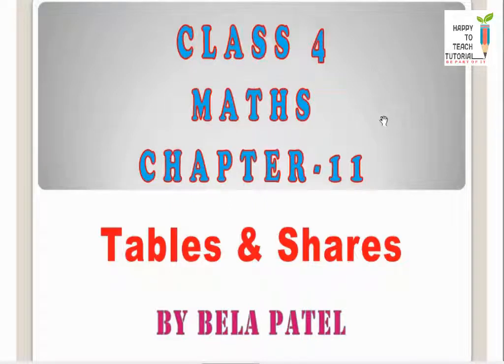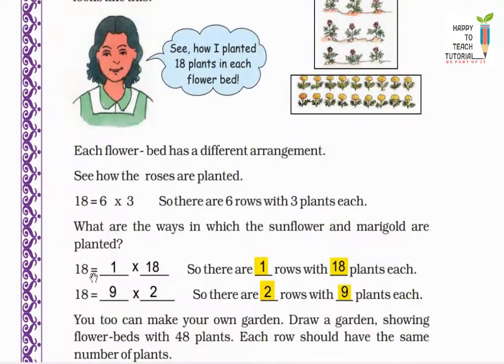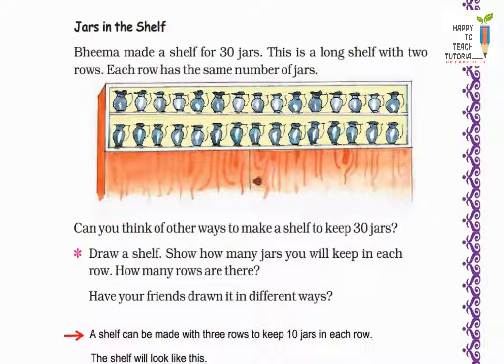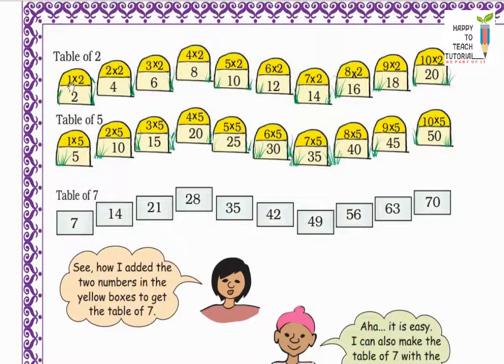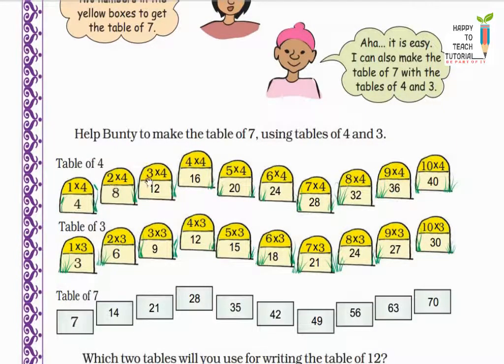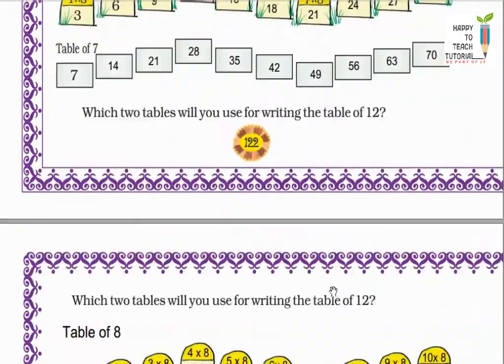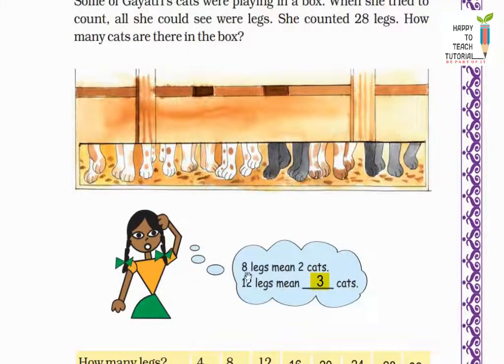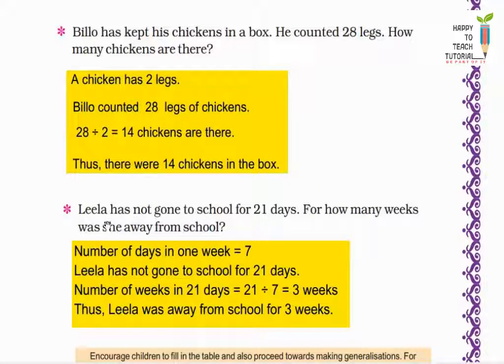CLASS 4 | MATHS | CHAPTER 11 | PART - 1 TABLES AND SHARES | NCERT | CBSE |BY HAPPY TO TEACH TUTORIAL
In this video you will learn about CLASS 4 MATHS CHAPTER 11  ' TABLES AND SHARES ' NCERT CBSE ACADEMY ENGLISH MEDIUM EDUCATION KV by HAPPY TO TEACH TUTORIAL

In this video explained about class 4, maths, chapter 11, Tables And Shares with full story explanation and solution along with pictures and solutions for the textbook questions..

Chapter 11  "TABLES AND SHARES (PART-3)"
Link for PART-3 [ Will upload soon ]

Chapter 11 "TABLES AND SHARES (PART-4)"
Link for PART-4 [ Will upload soon  ]

If you have any doubt you can make a comment, I will definitely give you a solution...